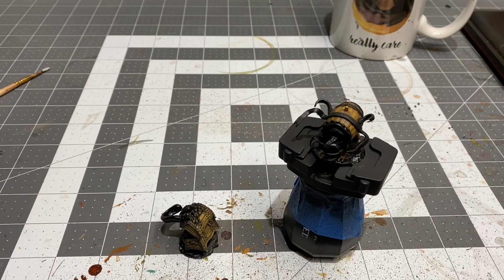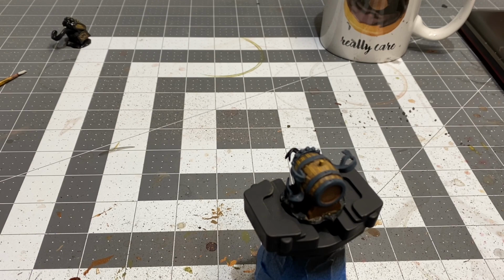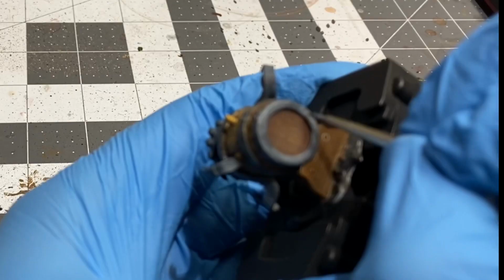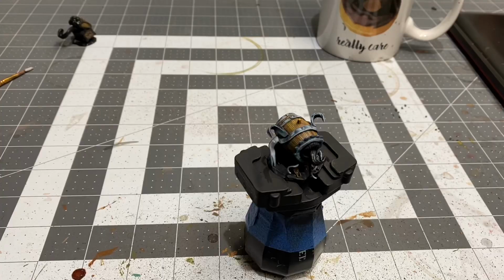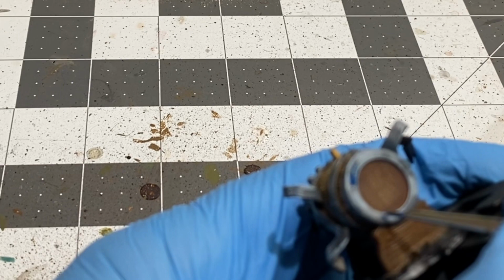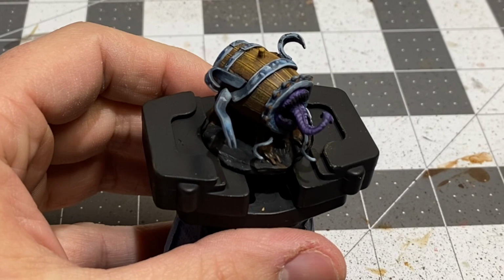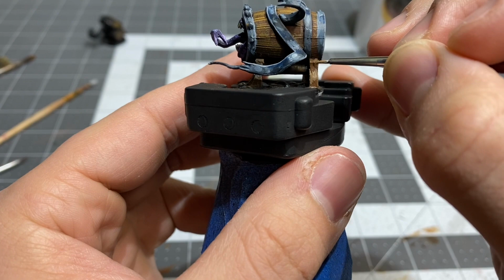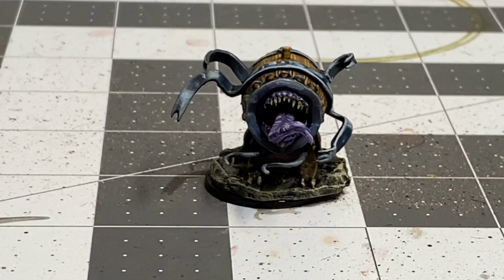Painting Mimics, Part 2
We finish the whiskey barrel mimic.

Paints used:

Vallejo Game Color - Heavy Blue, Heavy Bluegrey, Heavy Violet, Orange Fire, Bronze Fleshtone, Beasty Brown

Vallejo Model Color - Khaki

The Army Painter - Beholder Purple, Abyssal Black

Washes - Black Wash